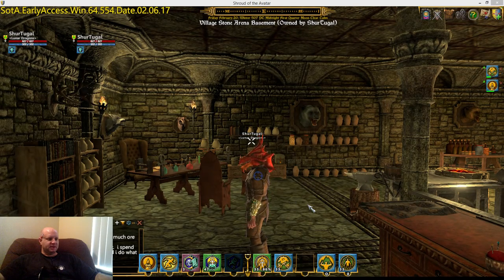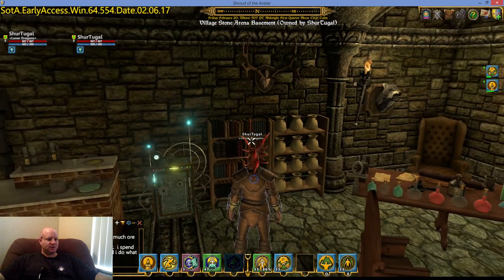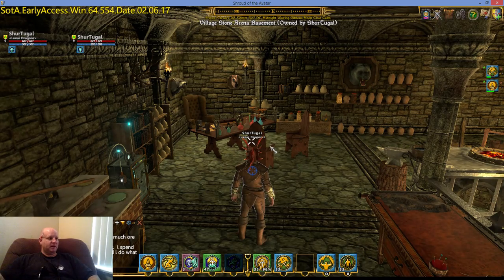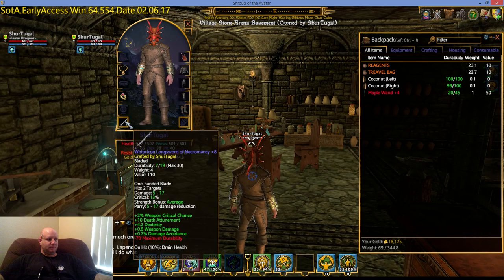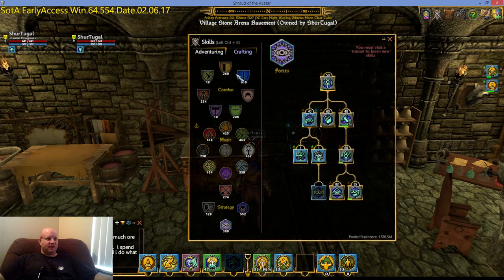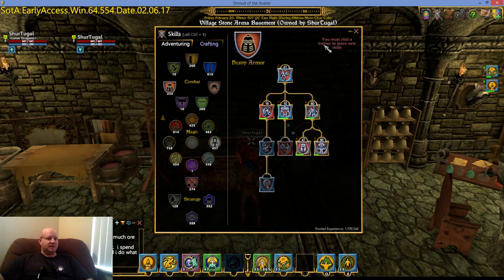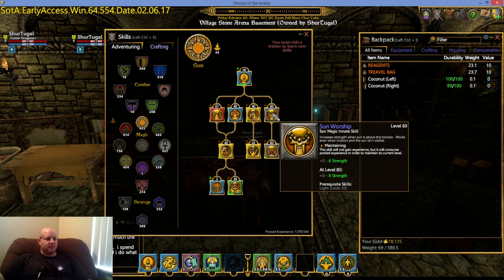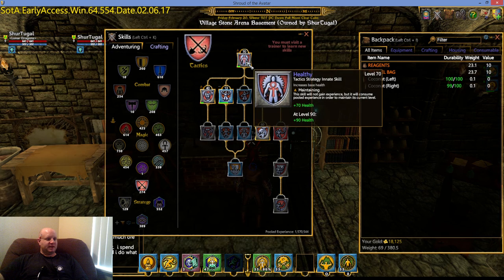SHROUD OF THE AVATAR HOW TO INCREASE YOUR HEALTH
My Equipment:

Razor game pad
Razor naga mouse